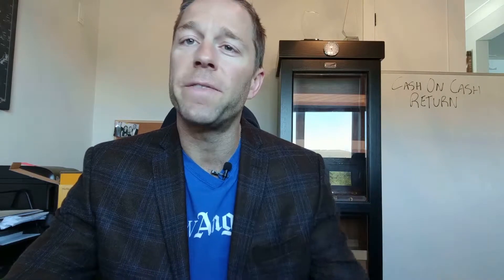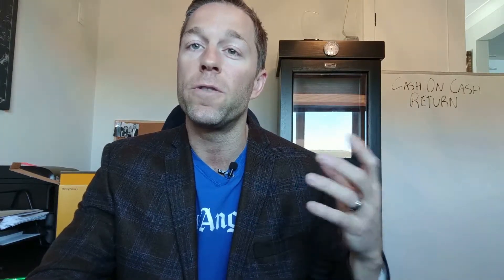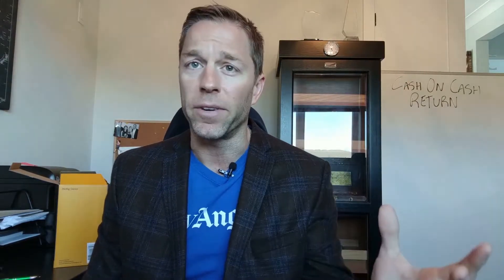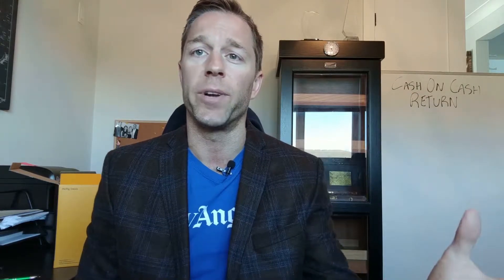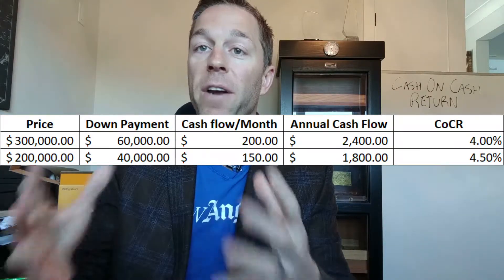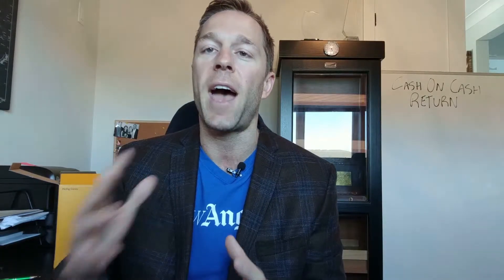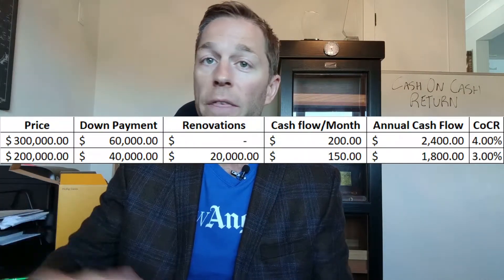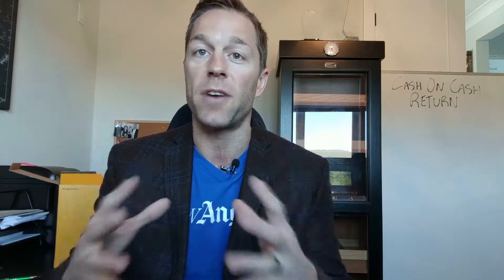What is a Good Cash on Cash Return?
WHAT IS A GOOD CASH ON CASH RETURN when investing in real estate? First though, what is this financial calculation? It's the cash flow your property generates, the net profit, the money in pocket, as a percentage of the invested capital, that is, the money invested into the income property. But you're probably wondering still, what's a good cash return then on a real estate investment? Well, watch until the end of this video, where I share my real estate investing benchmarks I follow, as well as why this calculation, the cash on cash analysis, is so powerful to use to analyze real estate properties.

FREE ONLINE REAL ESTATE INVESTING TRAINING: Including my $1 Million Real Estate Investing Blueprint, which teaches you how to start investing in real estate with little money

Tyler Soulliere is an award-winning investor; 2015 Canadian Real Estate Wealth Investor of the Year Award, a million dollar producing realtor at Signature Realty Group, and entrepreneur from Windsor, Ontario, Canada. His real estate investing company, TySoull Investor, purchases and renovates many homes each year in the Windsor market. Tyler began investing in Windsor back in 2012, and now, 12+ years of investing in Windsor real estate later, he's bought and sold over 30 properties, and still currently own over 30 doors. He has also used various real estate investing strategies over these years, and owned almost every type of property as well, from Single Family Homes, to Condos, to Duplexes, to Sixplexes, to Triple Net Commercial Properties, to Mixed Use Properties ranging in size from 5 units up to 20. You name the real estate property type, and he's owned it. And can educate and guide you on how to start investing in real estate too!